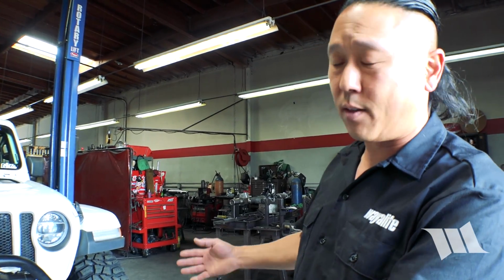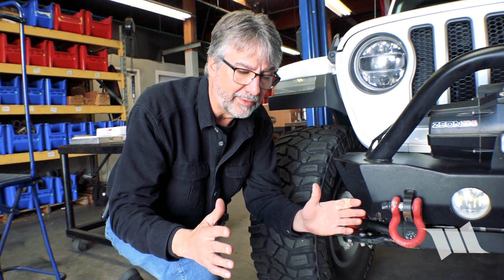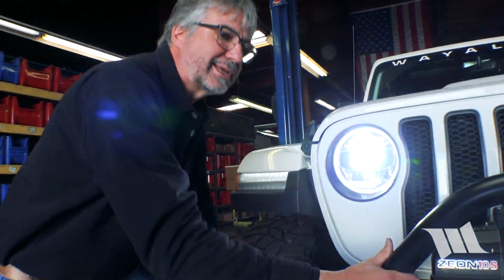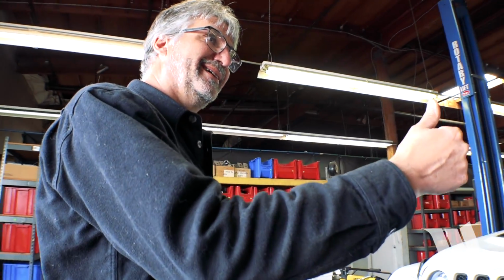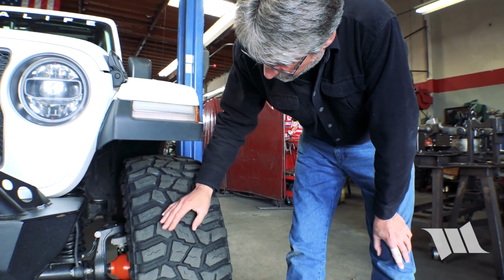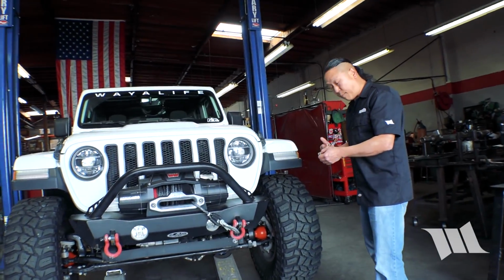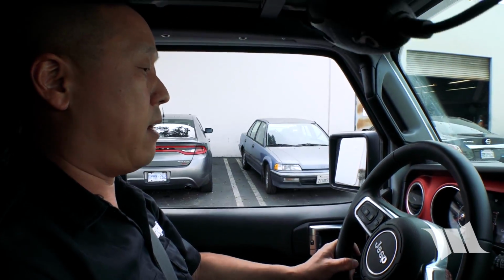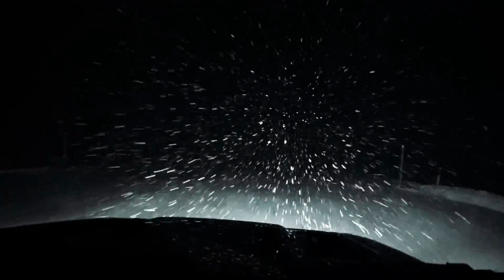Jeep JL Wrangler Steering Component Check / Setting Tie Rod Toe-In and Recenter Steering Wheel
After getting our brand new Dynatrac ProRock 44 installed on our Jeep JL Wrangler, there was one last thing we needed to do before we could head for home and that was to dial in our front end. Even though this was a brand new axle and everything should technically be the same, all it would take is for something to be a fraction of a inch off, to change something like toe or the position of our steering wheel. And, being that we have well over 20,000 hard miles on all our factory steering components, we thought now would be as good a time as any to also check the condition of our joints and bushings on the tie-rod, drag link and track bar. In this episode of the JL JOURNAL, you'll get to see Jim, the owner of Dynatrac explain how to do these checks, set your toe-in and recenter your steering wheel - essentially, basic front end alignment 101. Of course, this video can apply to anyone with a Jeep JK or JL Wrangler and we hope that you find the information in it to be useful.